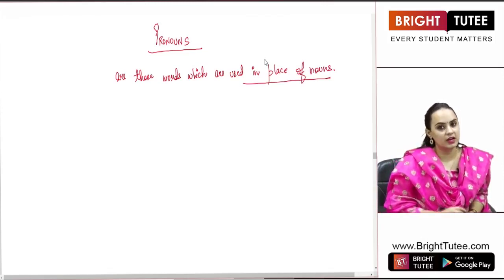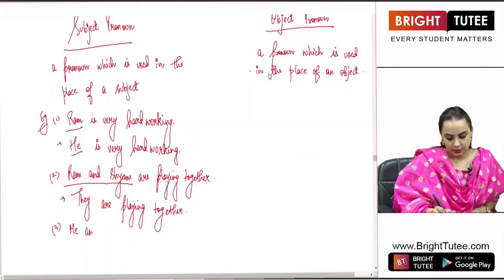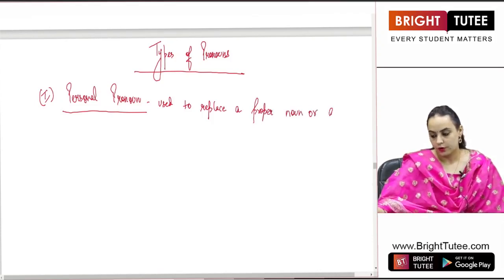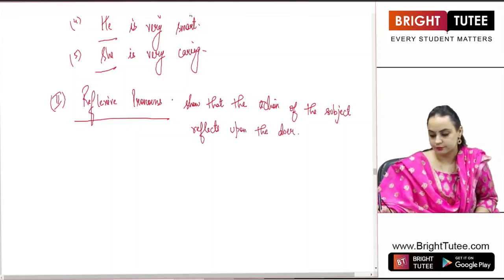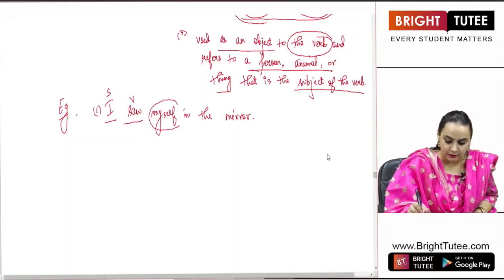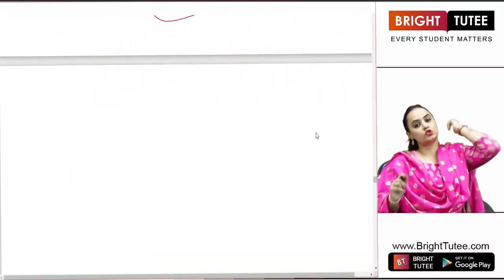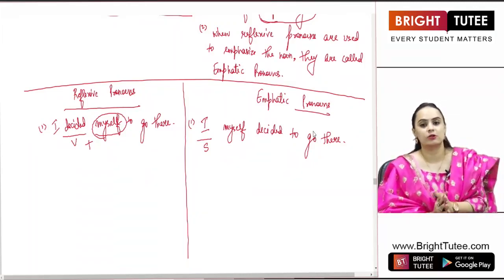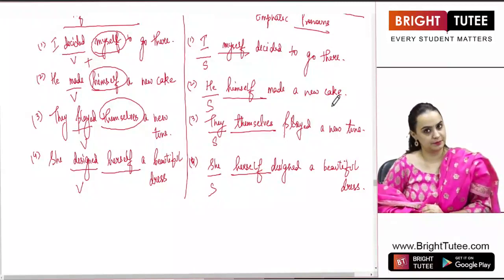1 1 03 Chapter Pronouns